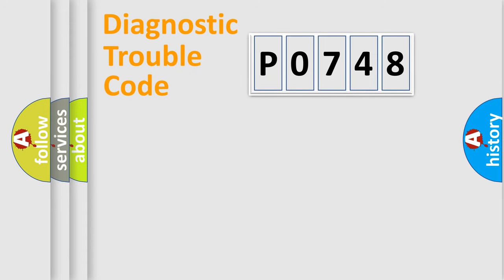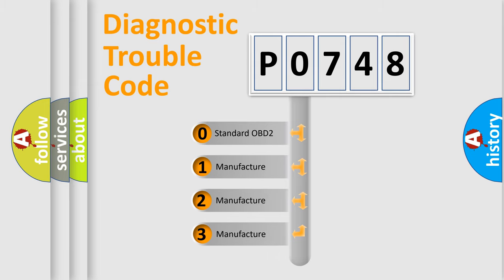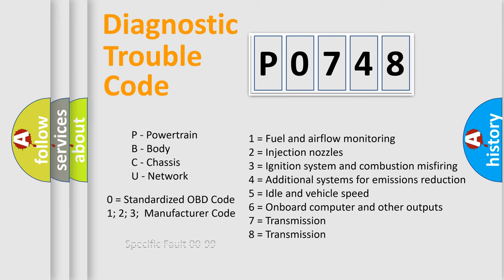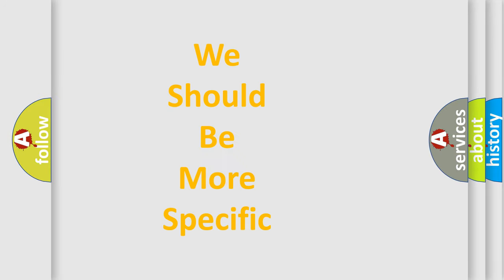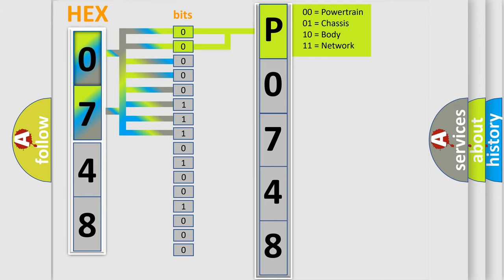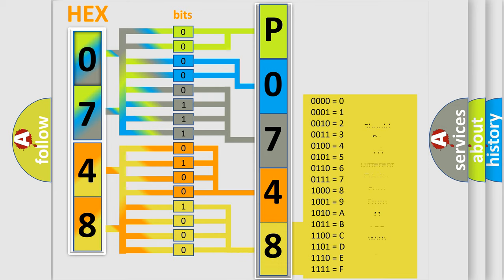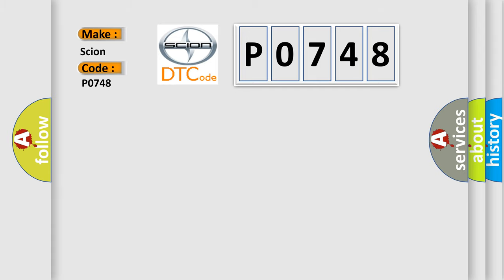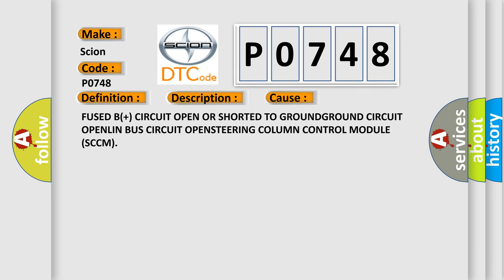DTC Scion P0748 Short Explanation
Contents:
0:21 Basic DTC analysis according to OBD2 protocol standard.
1:48 Insight into programming
2:58 A diagnostically understandable description of the Diagnostic Trouble Code
3:05 Basic error definition

Make:
Scion
Code:
P0748
Definition:
Lost Communication With EVIC Steering Wheel Switches
Description:
The Body Control Module (BCM) does not receive LIN Bus messages from the Steering Column Control Module (SCCM) for greater than three seconds.
Cause:
FUSED B(+) CIRCUIT OPEN OR SHORTED TO GROUNDGROUND CIRCUIT OPENLIN BUS CIRCUIT OPENSTEERING COLUMN CONTROL MODULE (SCCM)